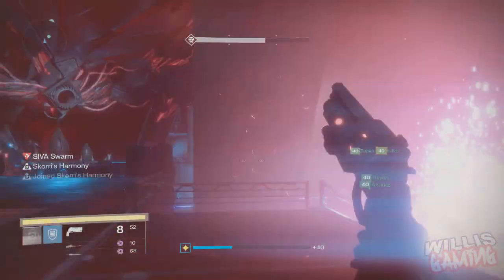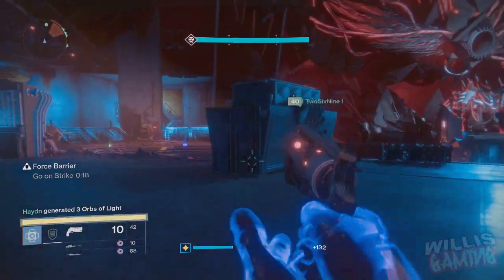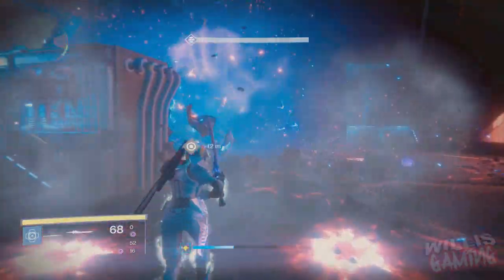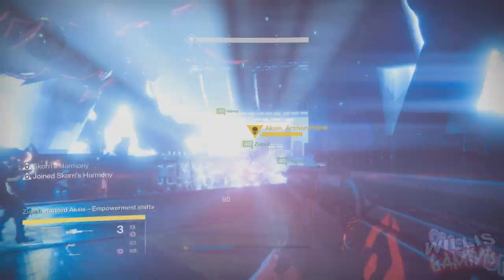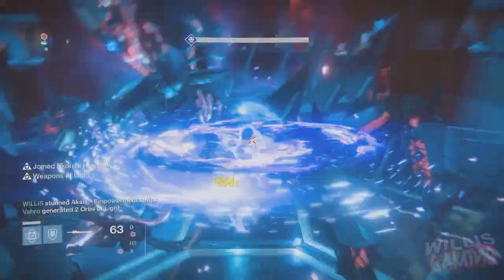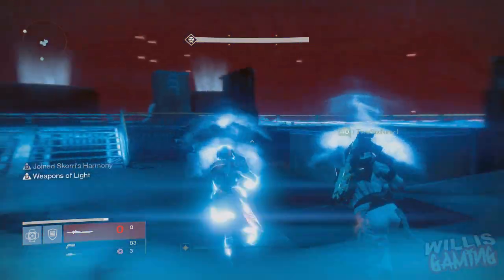Destiny - HARD MODE AKSIS EASIEST METHOD !!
Winner from last video - Jidn Dori

PROVE YOU READING THIS DESCRIPTION BY COMMENTING
-Songs Used -
Ginger Runner
Outro
Title: Pegboard Nerds - BADBOI (Snavs Remix)